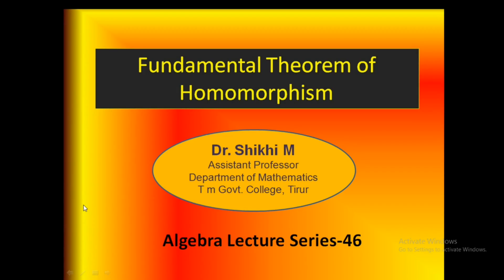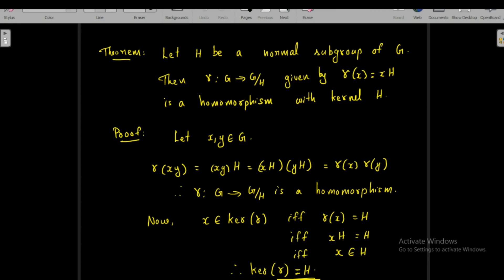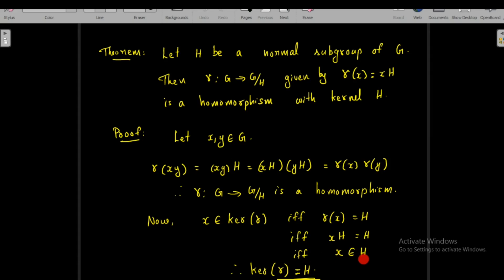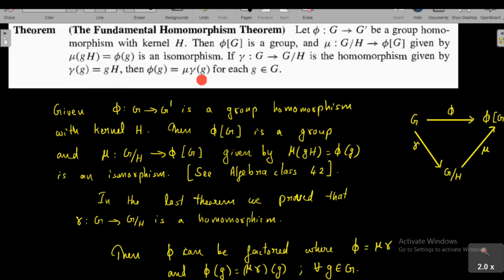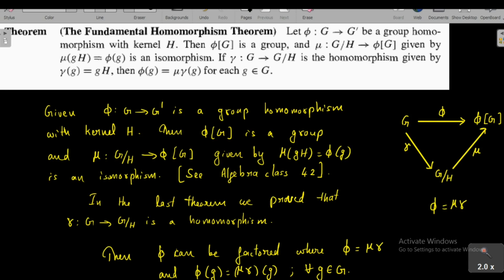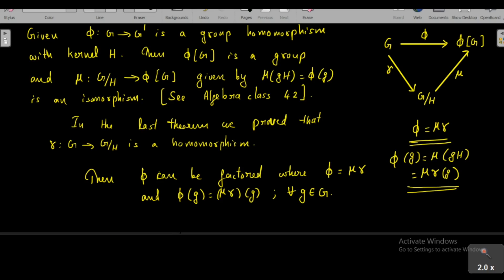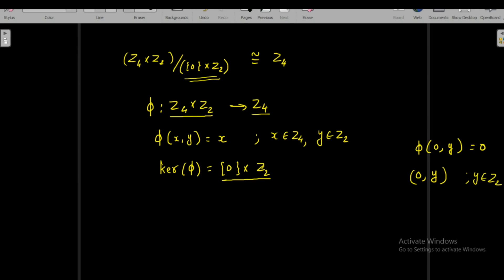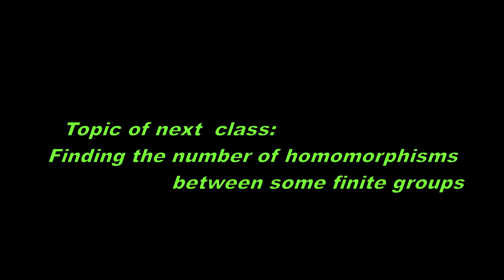Algebra class 46- Fundamental Homomorphism Theorem: Dr. Shikhi M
This video explains Fundamental Homomorphism Theorem